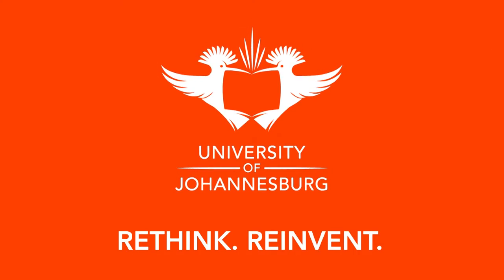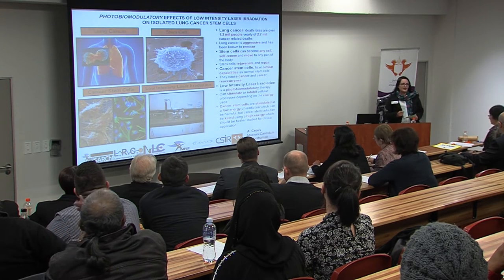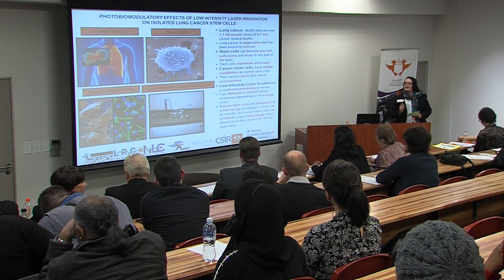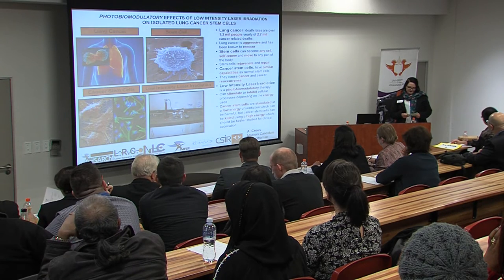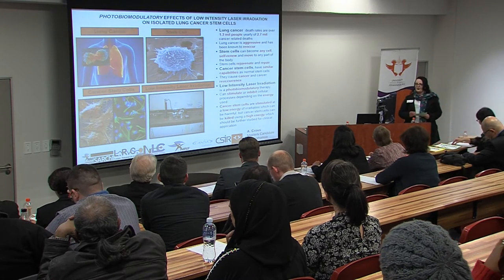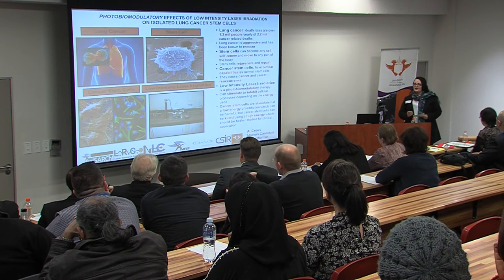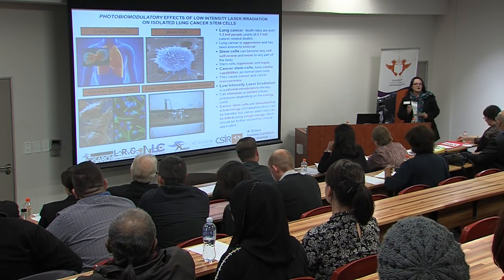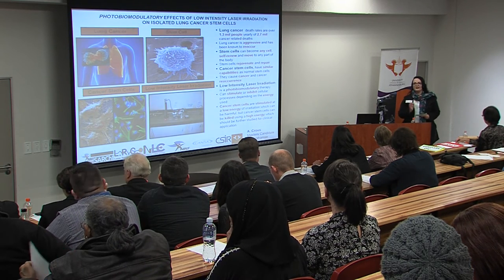Faculty of Health Sciences 2-Minutes Dissertation Competition – Anine Crous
UJ Faculty of the Health Sciences 2-Minute Dissertation and 3-Minute Thesis Competition took place on the 2nd June 2016 at the University’s Doorfontein Campus. The first 3-Minute Thesis Competition was designed as part of a communicating science to society initiative. The Faculty of Health Sciences understands the importance for researchers to share their research with society, we therefore hope that this platform provides emerging researchers in the Faculty of Health Sciences an opportunity to develop the abilities necessary  to communicate their research to the general public.